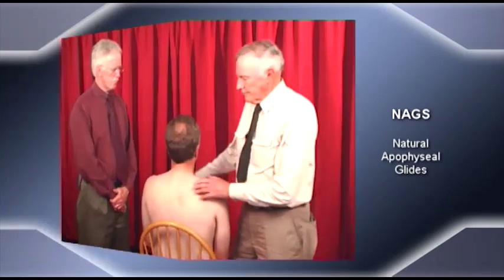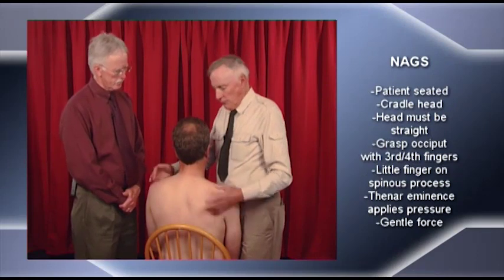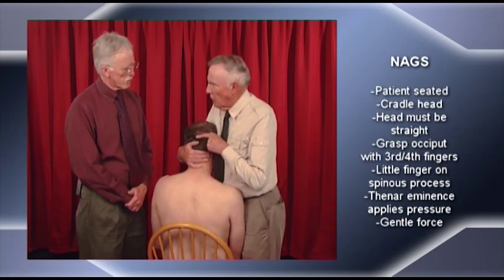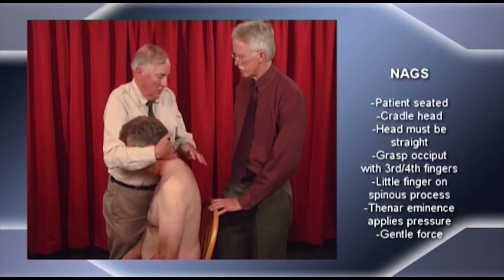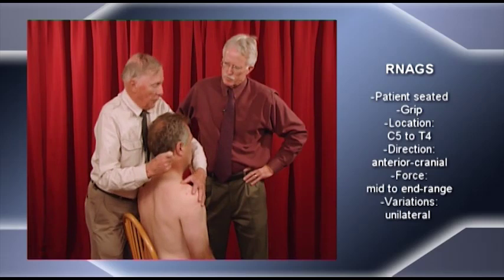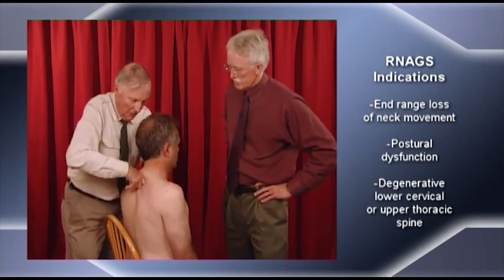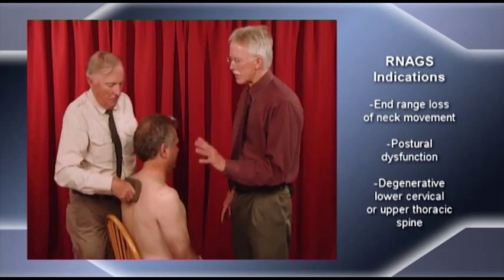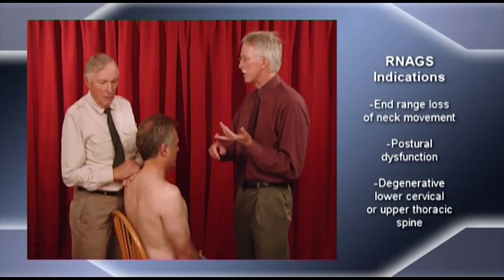Unit 05 NAGS & RNAGS- (Natural Apophyseal Glides & Reverse Natural Apophyseal Glides)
NAGS & RNAGS:

NAGS:
􀂐 Performed in weight bearing.
􀂐 Indications: elderly person, multidirectional stiff or sore neck, test for irritability.

Patient is seated.
􀂐 Therapist gently cradles head for stabilization.
􀂐 Patient’s head must be straight.
􀂐 Grasp occiput with index, 3rd, and 4th fingers.
􀂐 Middle phalanx of little finger will locate on spinous process.
􀂐 Thenar eminence of other hand applies pressure on little finger in direction of treatment plane.
􀂐 Very gentle force.

􀂐 Most beneficial at:
􀂏 C3‐C4
􀂏 C4‐C5
􀂏 C5‐C6
􀂐 6‐10 oscillations
􀂐 Reassess pain and movement after
applying NAGS

RNAGS:
contact articular pillars.
􀂐Reverse Natural Apophyseal Glides.
Patient is seated.
􀂐 Grip: flexed index I/P joints, I/P joint of thumb extended, both MCP joints extended.
􀂐 Location: C5 to T4.
􀂐 Direction: anterior‐cranial.
􀂐 Force: mid to end‐range.
􀂐 Variations: Unilateral.

Indications:
􀂏 End range loss of neck movement.
􀂏 Postrual dysfunction forward head posture UT pain.
􀂏 Degenerative lower cervical or upper thoracic spine.